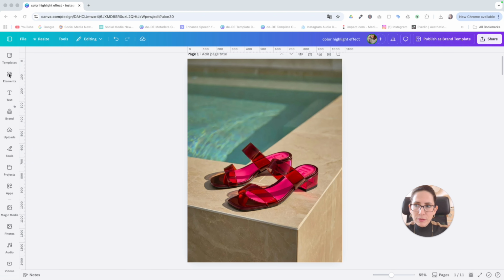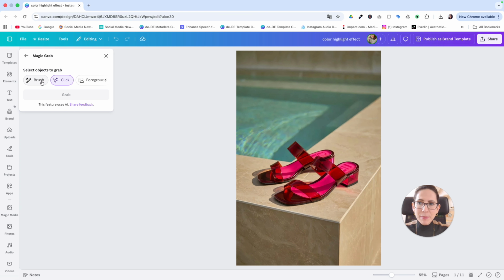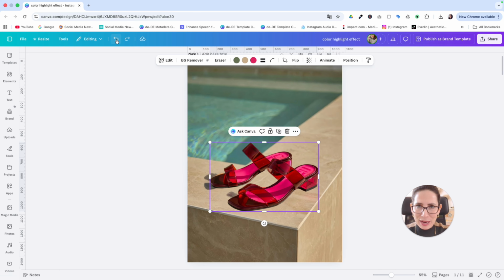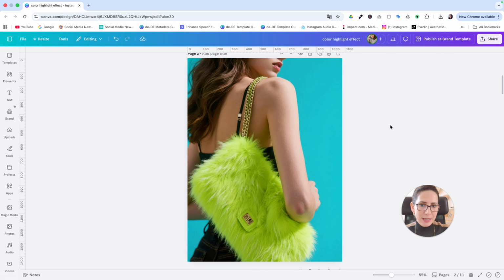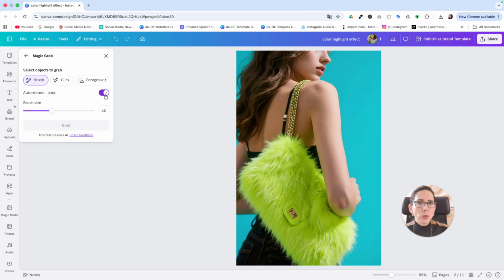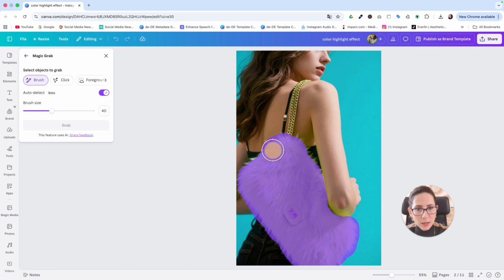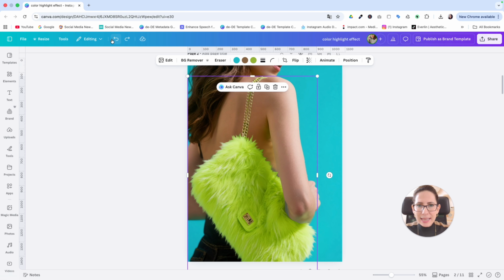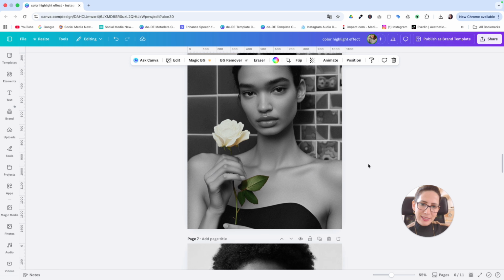How to Create a Color Highlight Effect in Canva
In this video, I’ll show you how to create a color highlight effect in Canva, where part of your image stays in color while the rest becomes black and white.

This technique is a simple way to guide attention and make specific elements stand out — whether it’s jewelry, products, details in portraits, or key visual elements in your designs.

I’ll walk you through the process step by step so you can recreate this effect easily and apply it to your own images inside Canva.

💬 If you try this effect, let me know how it worked for you — I’d love to hear what you created!

Resources:

If you want to quickly improve your Canva skills and discover helpful hacks you probably didn’t know existed, check out my eBook “Canva Essentials” — it includes short video tutorials to help you design with confidence.